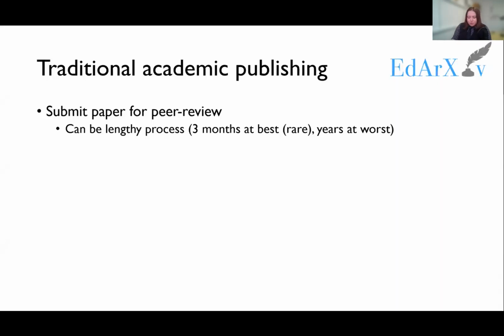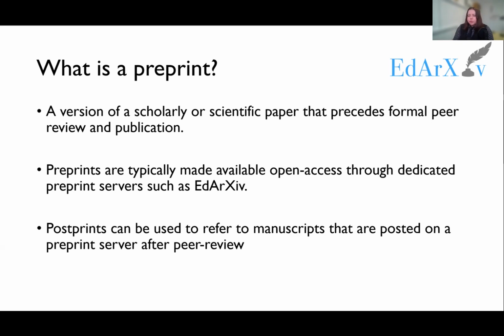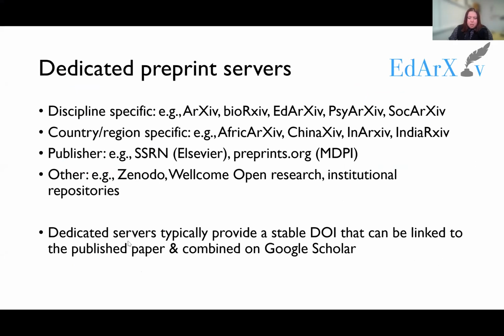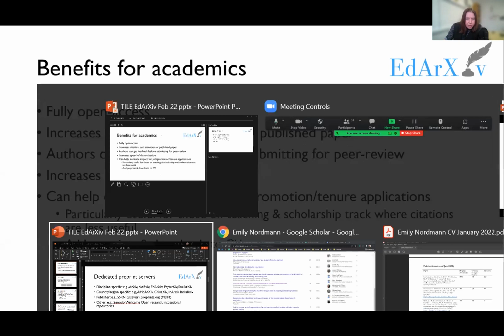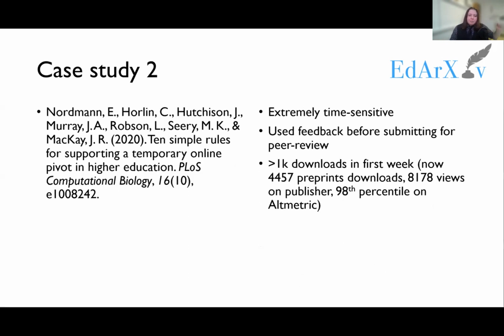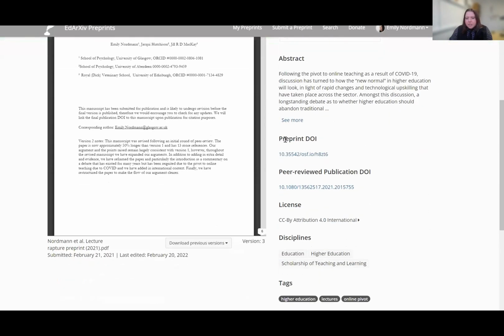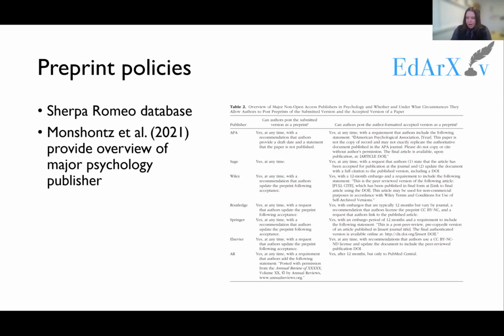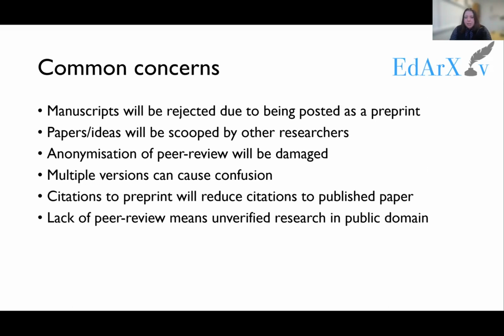Preprints: A Guide to Accessible Research for Teachers, Students, and Academics (Dr Emily Nordmann)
Abstract:
A preprint is a version of a scholarly or scientific paper that precedes formal peer review and publication. Preprints are typically made available open-access through dedicated preprint servers such as EdArXiv. In this talk, Emily will explain how and why academics (and in particular teaching-focused academics) should consider disseminating their work through preprints and discuss common questions and concerns. She will also talk about how preprints can be used by teachers and students, both to gain access to research and as an educational tool to help teach students about the process of science.

About the speaker:
Dr Emily Nordmann is a teaching-focused Senior Lecturer in the School of Psychology and Neuroscience at the University of Glasgow where she teaches research methods, individual differences and rstats. She is a vocal advocate of open science and open educational resources and strive to incorporate them into both my teaching and my research design. As a member of the PsyTeachR team Emily has authored several open-access data skills books and tutorials, and she is also the Communications Chair of EdArXiv, the preprint sever for the education research community. You can follow her work on Twitter: @emilynordmann